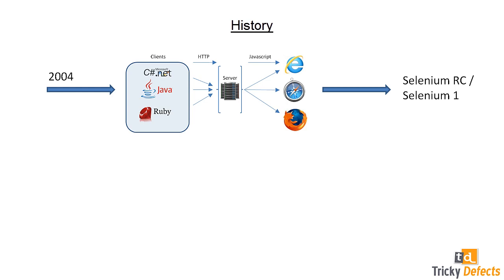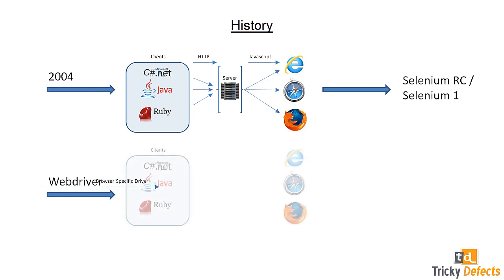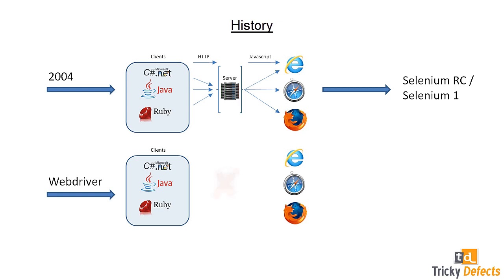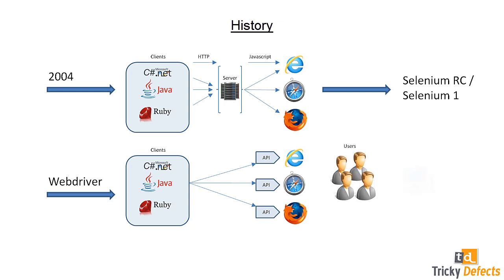2. Selenium Context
A brief introduction to the Selenium Technology